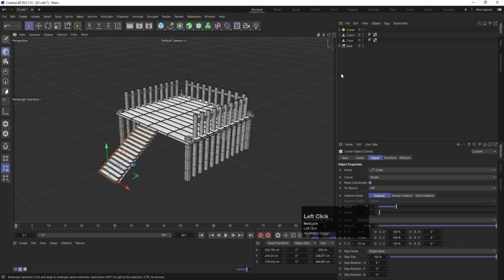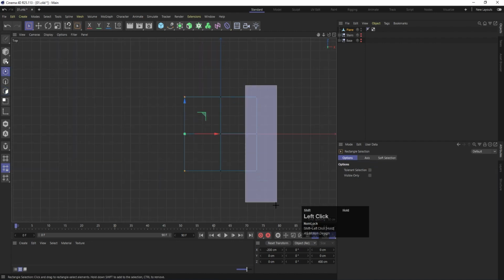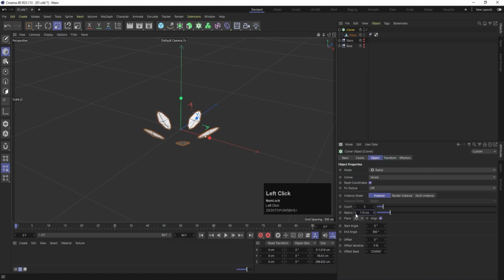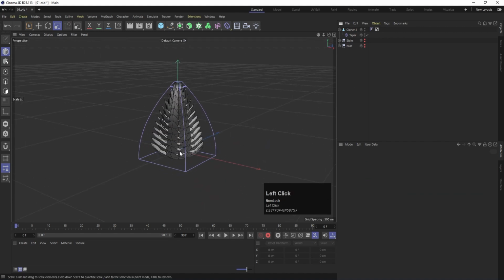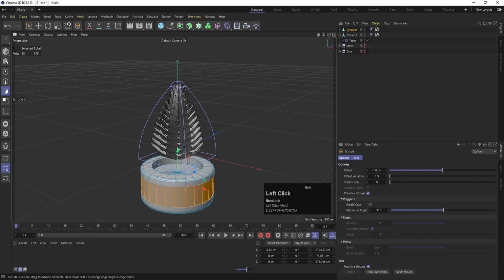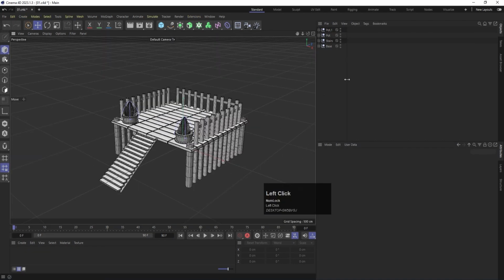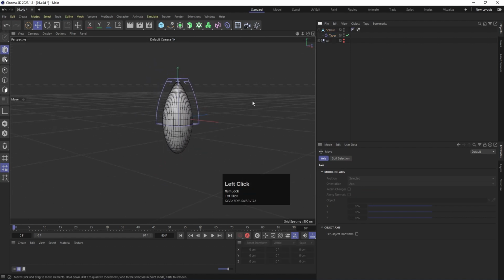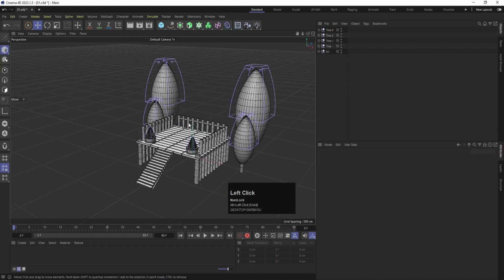Part 3 Motion Graphics In Cinema 4D -Pot and Tree Modeling.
Learn 3D Motion Graphics: Cinema 4D Beginner’s Guide.
Unlock the world of stunning 3D motion graphics with Cinema 4D! Whether you're a beginner or looking to enhance your skills, this comprehensive course will guide you through the entire process of creating professional-grade motion graphics.